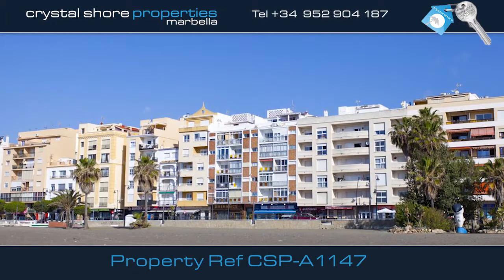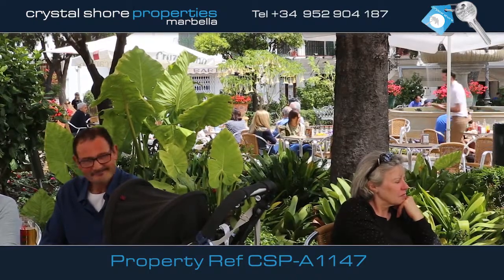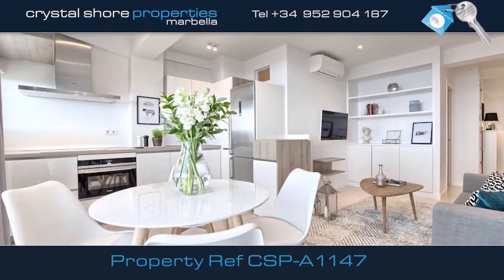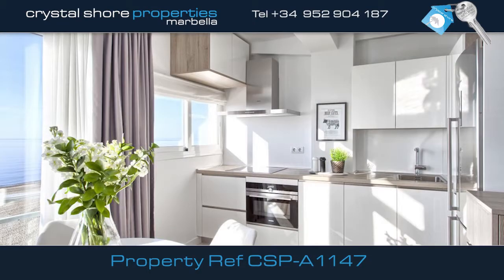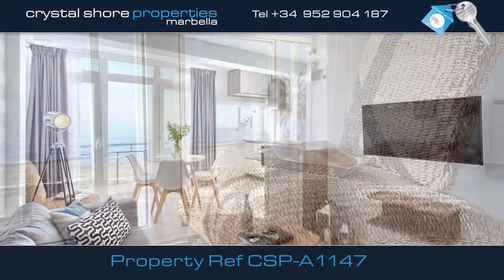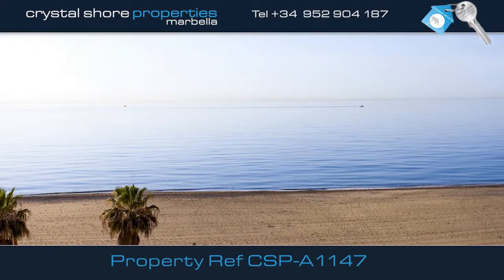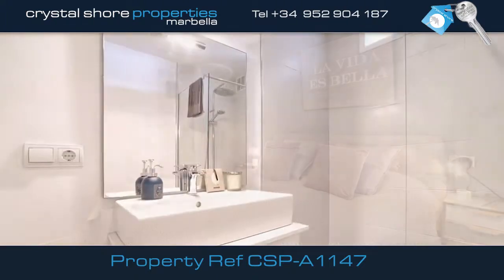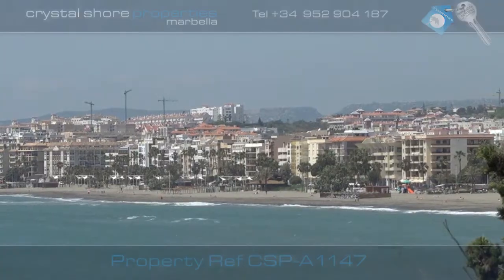| Crystal Shore Properties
A one bedroom beach front Apartment for sale in Estepona with incredible sea views